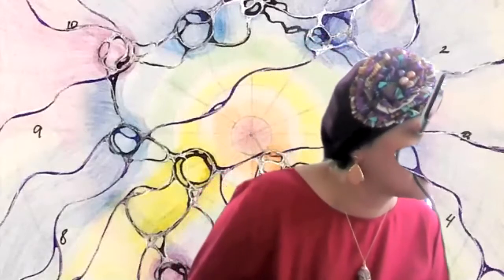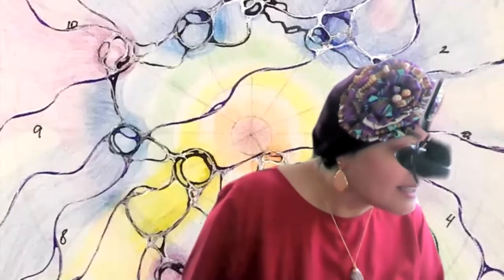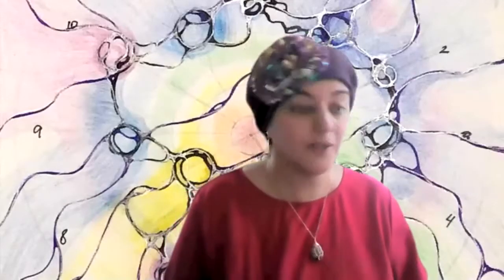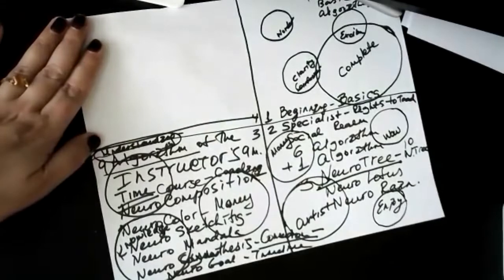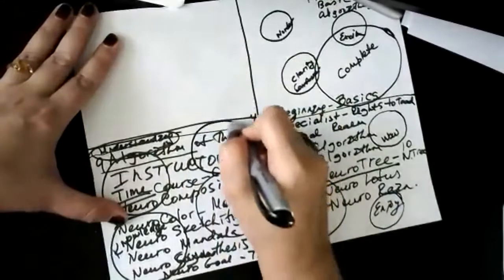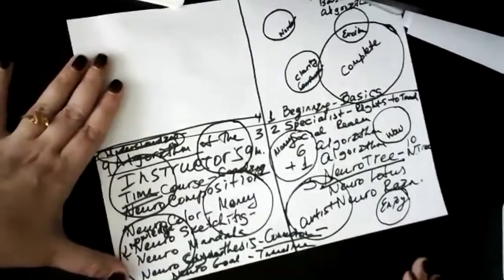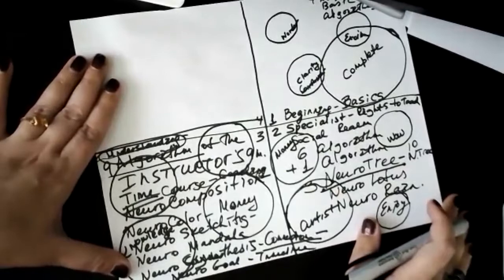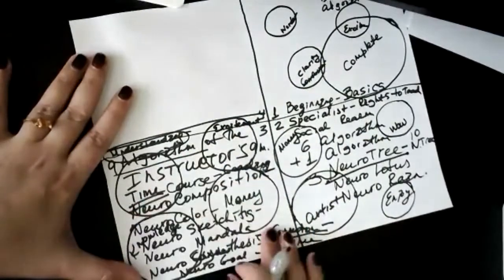The MetaModern Quadrants and Neurographica - Intro to NeuroSynthesis Certified Course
Welcome to the World o Neurographica - the revolutionary transformational Art method that helps you transform stress and fear into an amazing work of art. NeuroGraphic Art is a way to allow a person to transform one’s stress and fear by drawing freeform lines and then later using a specific algorithm to transform the stress into a beautiful work of art.  This video explains the basic steps and elements of making NeuroGraphic Art.

Neurographica, a new Transformational Art Method that is used by art therapists, psychologists, coaches, healers, and other practitioners in the field of sociology, psychology, and other therapeutic practices.

Therapists from all over Europe have been using Neurographica to help their clients, students, as well as friends, and families to get from the condition of helplessness into the condition of power and confidence.

Neurographica is finally here in the US and we welcome you to come and discover this magical tool!

Join the Basics in Neurographica Course and learn how to use this amazing technique in your personal and professional life:

Neurographica was created by Pavel Piskarev, Ph. D. who founded the practice of Neurographica, schematized it, and founded an Institute of Psychology of Creativity that certifies Official Instructors and Coaches in Neurographica.

As a Certified Instructor and Coach of Neurographica, I am very happy to present to you what Neurographica is and how it can be beneficial to you in your professional and personal life.

For personal, and/or group classes on NeuroGraphic Art, as well as 1:1 Coaching by Certified Neurographica Instructor and Coach Lana Shalumov, MSED contact at

Enjoy the Magic!